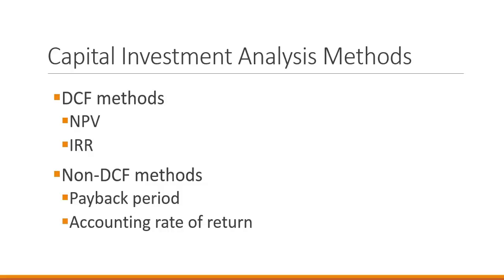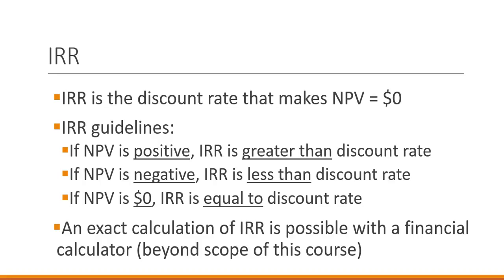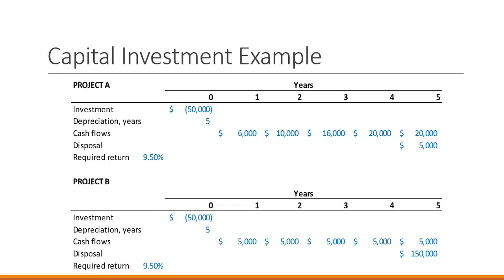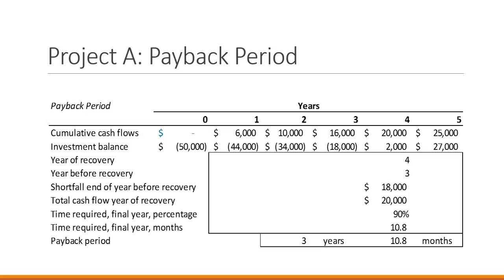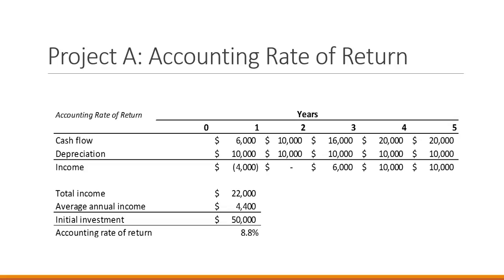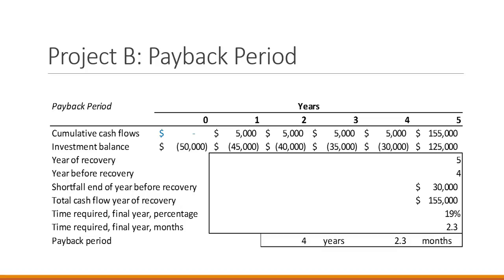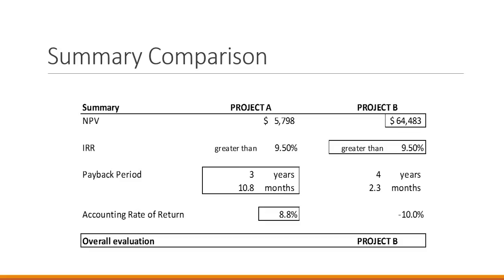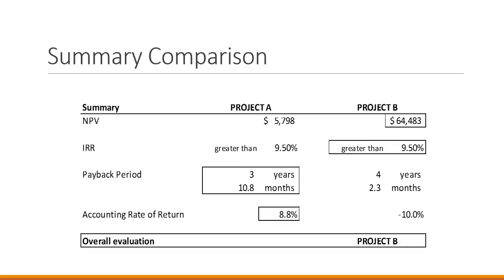Financial Management: Capital Investment